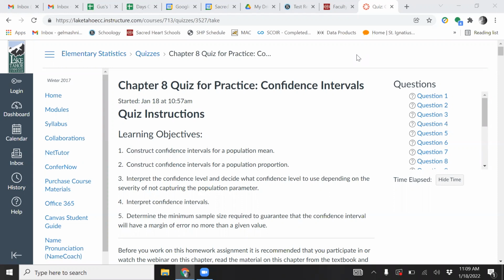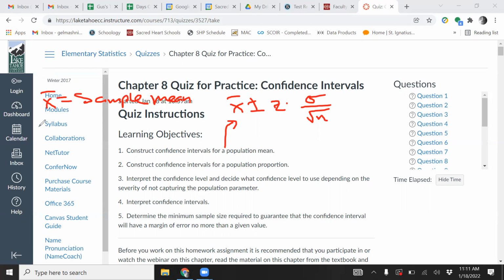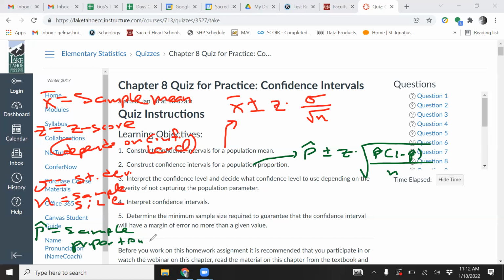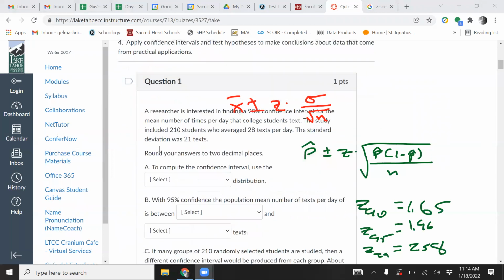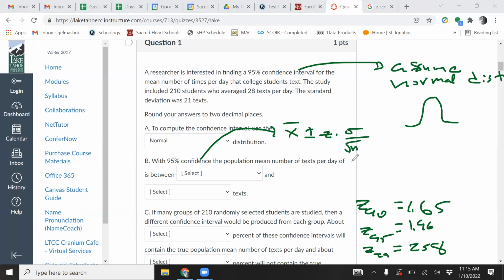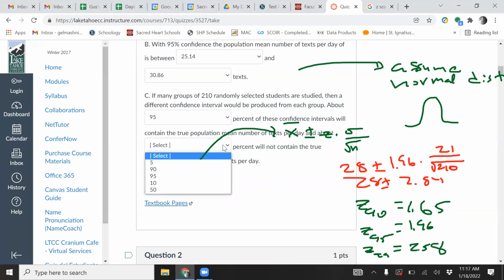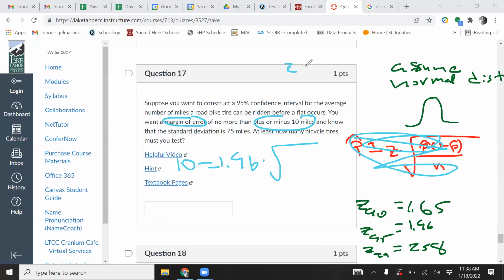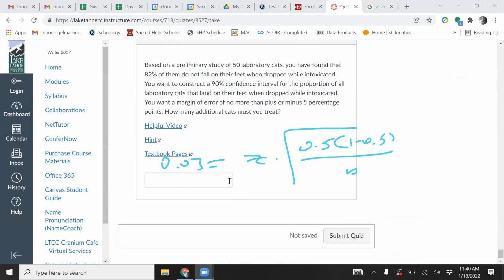Statistics Test #1 Review Jan 18, 2022